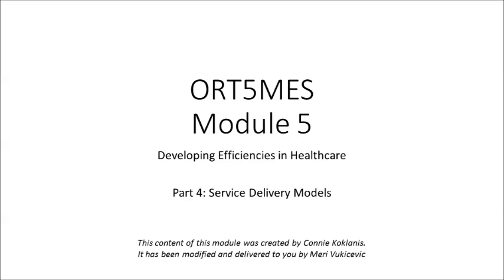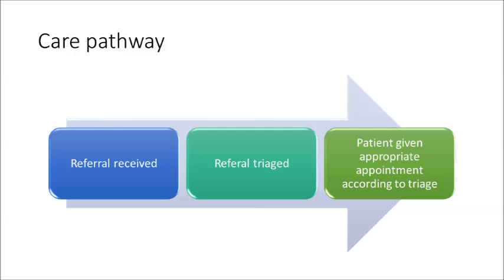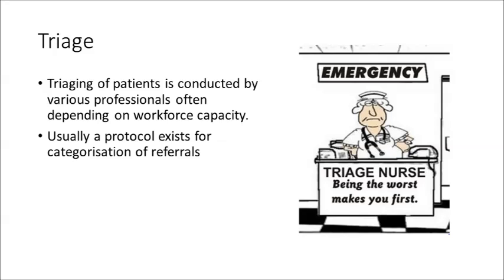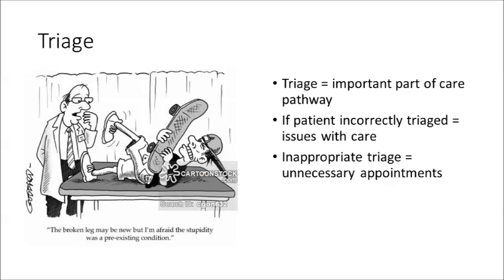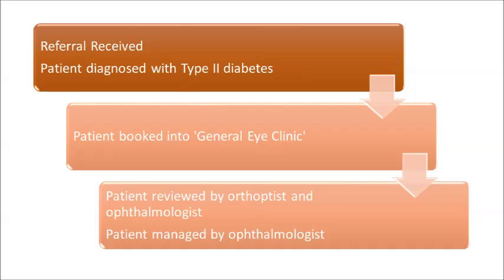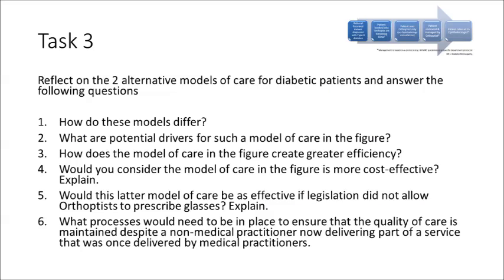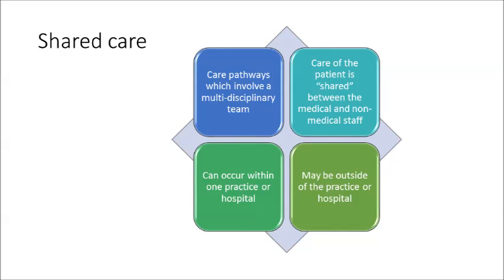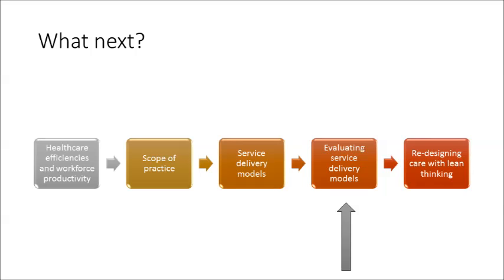Module 5 Part 4 Service delivery models ORT5MES